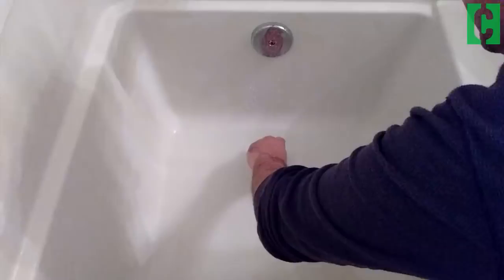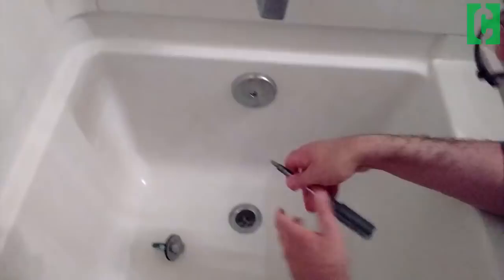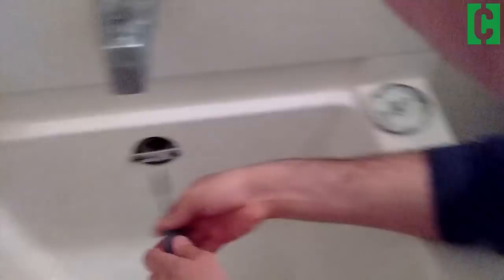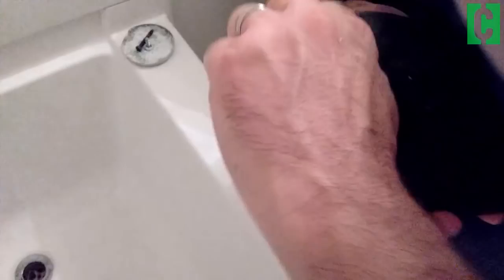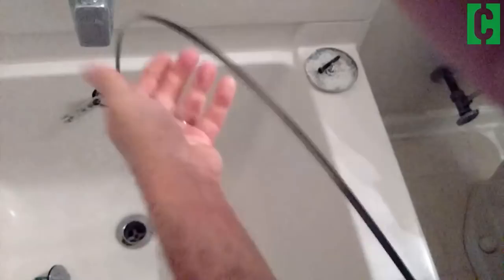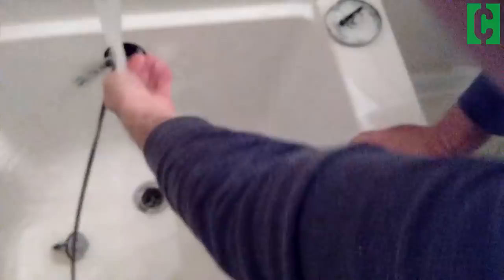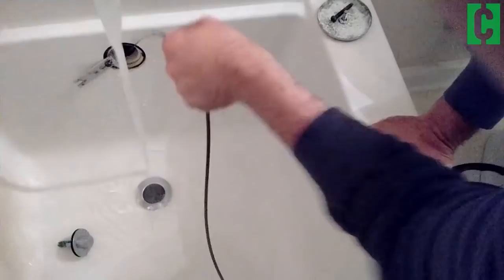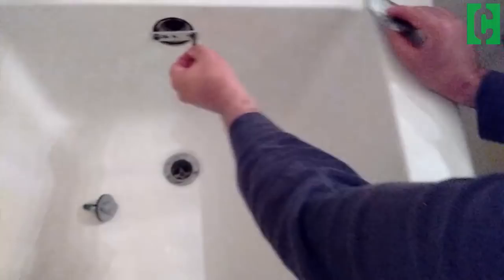Bathtub Drain Going Down Too Slowly? Do This!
If your bathtub drain is going down too slowly, you don't need to call a plumber and you don't need any corrosive chemicals. Here's how to unclog a bathtub drain with just two tools and a couple of minutes to do the trick! Then you won't have standing water in your bathtub from a pesky clog. This easy way to unclog your shower drain will make you and your wallet happy.
For information on how you can save money every day visit Clark.com